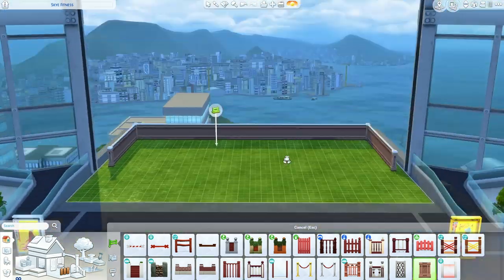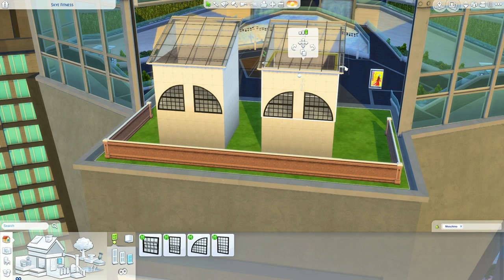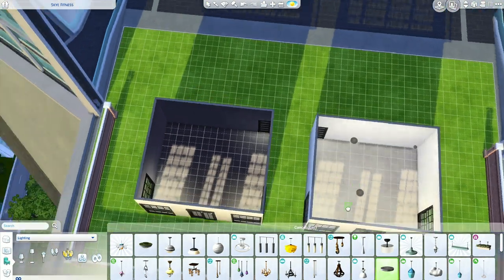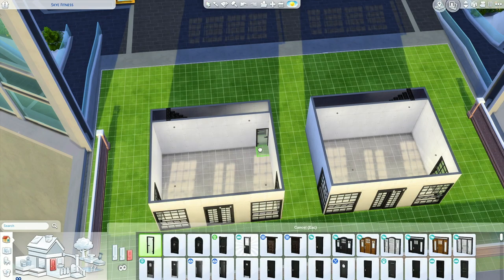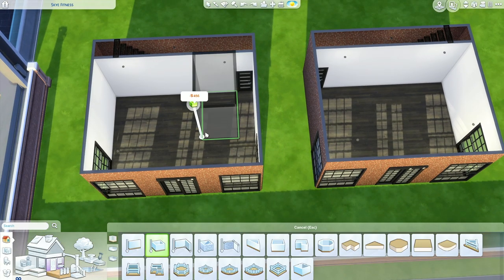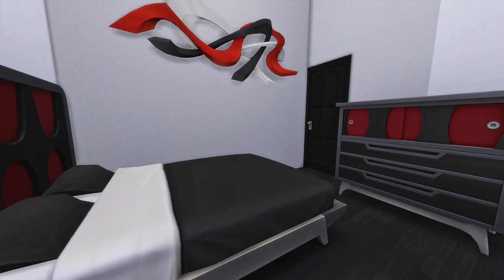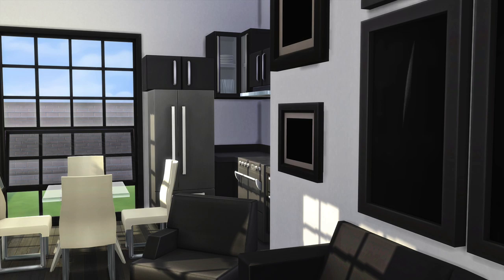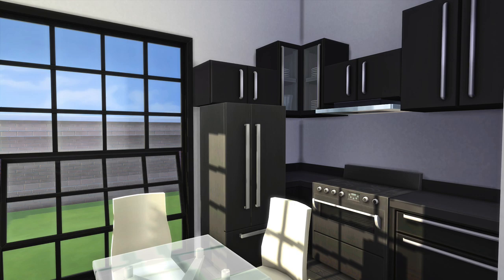'Capture This' Studio Lofts Tiny Townhouse Workspace Speed Build | Moschino Stuff Pack | The Sims 4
Thank you to EA and the Game Changers program for providing early access to the Moschino Stuff Pack!

The latest stuff pack from The Sims 4 bears the name Moschino, but there's so much more to the pack than a handful of fashions from the Moschino designer label. To be honest the Moschino in the pack comes second for me to the build buy items and the game play aspects.

Plus... I just want to build with these beautiful loft style windows! Which is why my first speed build features these tiny townhouse studio lofts. A tiny house could not do these windows justice, so why not a tiny house and a tiny loft put together?

This video features many of the build buy items in the pack used in a speed build of the Capture This Studio Lofts. They are two tiny townhouses that feature both a workspace and living quarters. Designed for two different styles and two different types of photographers. Each townhouse has a photography studio in the loft space and a 1 bed 1 bath living space below. There's a private entrance for clients to use which allows the tiny house to remain completely private and a place for the owner to retreat to when they need some downtime.

I hope you enjoy my latest Sims 4 tiny house speed build!

The Sims 4 Moschino Stuff Pack releases August 13, 2019 for PC and September 3, 2019 for PS4 and Xbox.

✮✮ If you’d like to help support me and my ability to continue to create content on Youtube, channel memberships are available.

✓ Sims 4 Gallery: ArsenGirl
✓ Steam - ArsenGirl